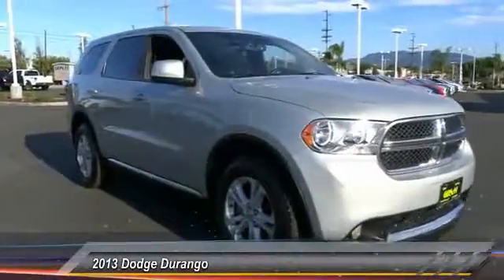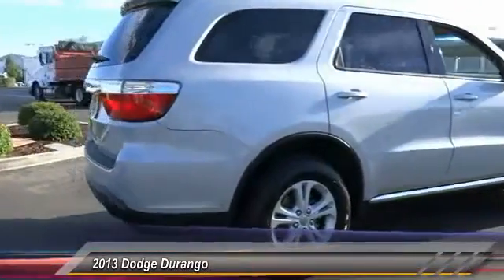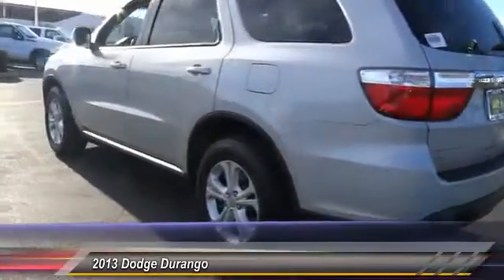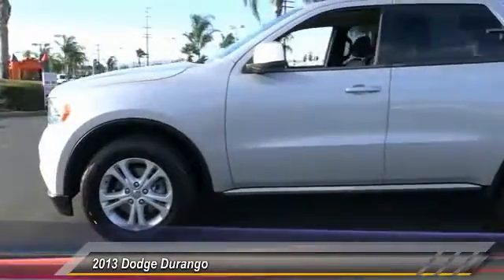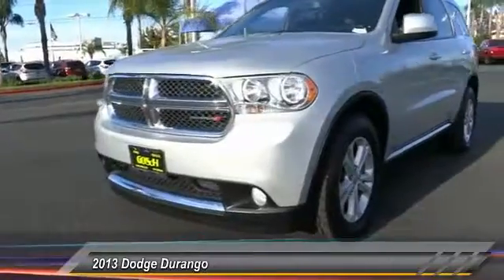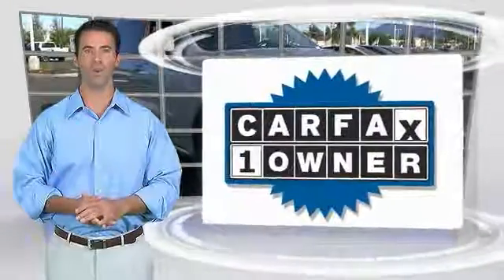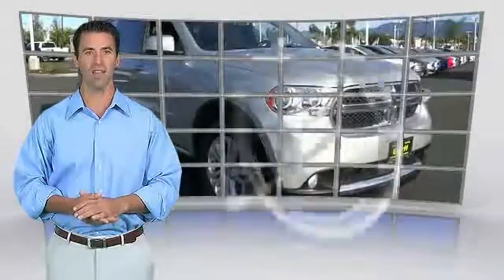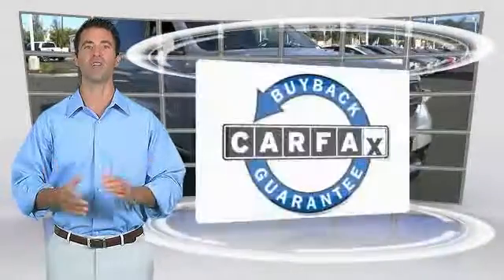2013 Dodge Durango HEMET BEAUMONT MENIFEE PERRIS LAKE ELSINORE MURRIETA 814604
2013 Dodge Durango AWD 4dr SXT

GOSCH FORD HEMET PROUDLY SERVING HEMET, BEAUMONT, MENIFEE, PERRIS, LAKE ELSINORE, MURRIETA, AND SURROUNDING SOUTHERN CALIFORNIA LOCATIONS. THIS BRIGHT SILVER METALLIC 2013 Dodge DURANGO IS EQUIPPED WITH A V6 Cylinder Engine 3.6L/220, AUTOMATIC TRANSMISSION, AND RECEIVES AN ESTIMATED 16 City/23 Hwy MPG. GOSCH FORD HEMET 150 CARRIAGE CIRCLE HEMET CA 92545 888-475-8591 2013 Dodge DURANGO AWD 4dr SXT Gosch Auto Group has a wide selection of exceptional pre-owned vehicles to choose from, including this 2013 Dodge Durango. With a CARFAX Buyback guarantee from Gosch Auto Group, you'll drive away with more than just a great Dodge Durango. You'll drive away with peace of mind. This Dodge Durango offers all the comforts of a well-optioned sedan with the utility you demand from an SUV. All-wheel drive means peace of mind all the time. This Bright Silver Metallic AWD Dodge enjoys a host offeatures, including exceptional acceleration and superior stability so you can drive with confidence. Please contact the Gosch Auto Group for more information. Stock #: 814604 | VIN: 1C4RDJAG8DC500523 | 2013 Dodge Durango AWD 4dr SXT Gosch Ford Hemet